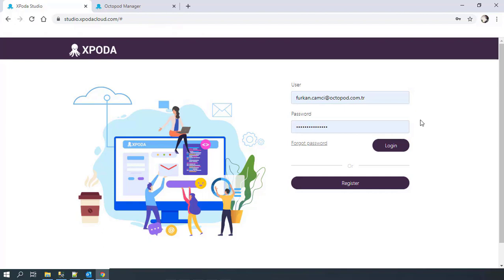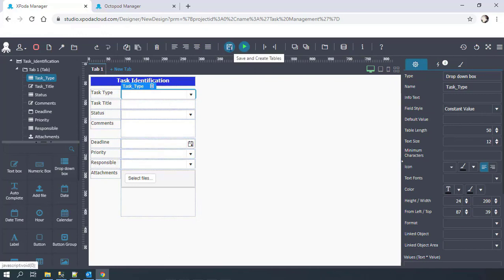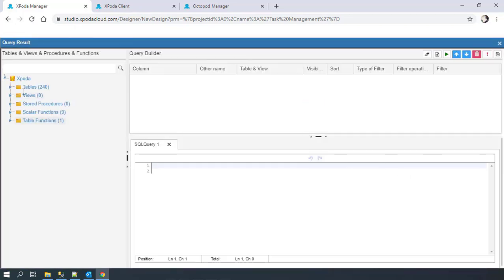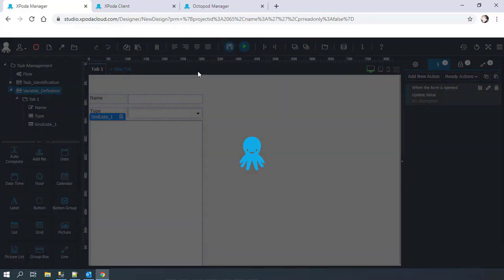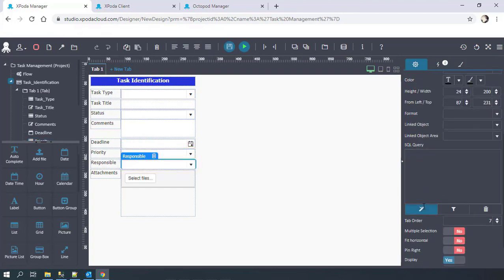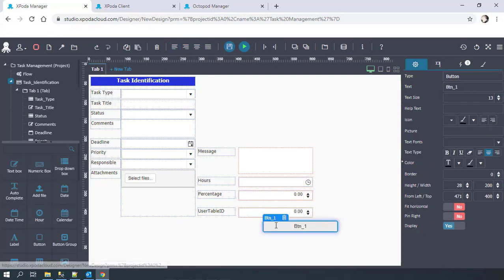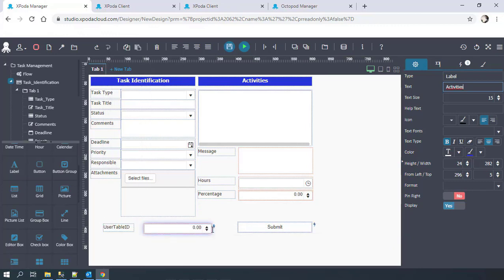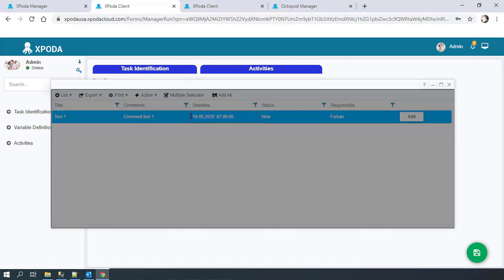Tutorial : Task Management 1/2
Tutorial : Task Management

In this no code tutorial we will be developing an example application for Task Management.

Follow Xpoda on Social Media!